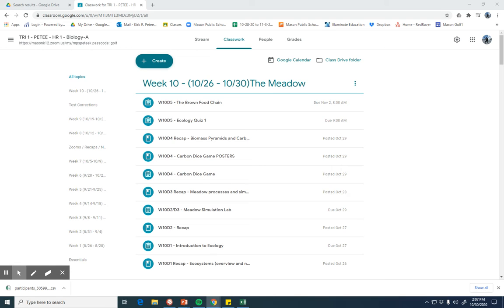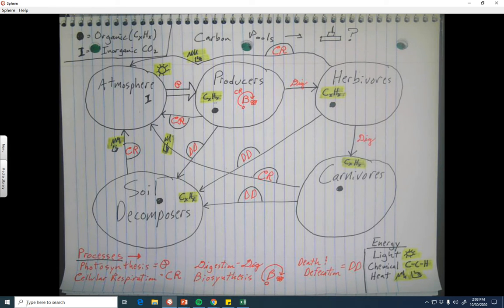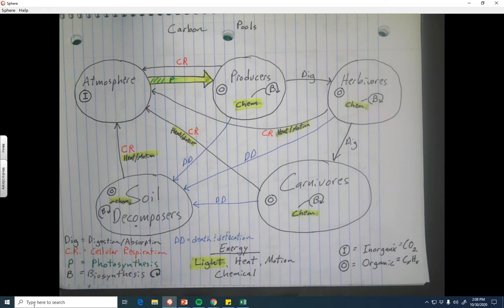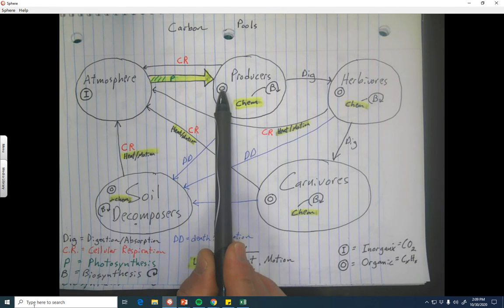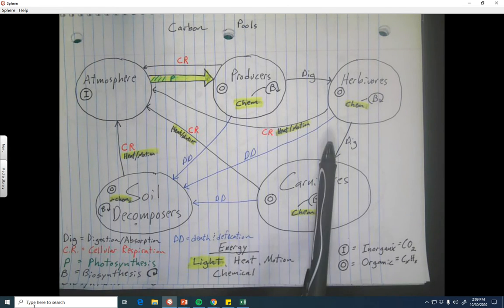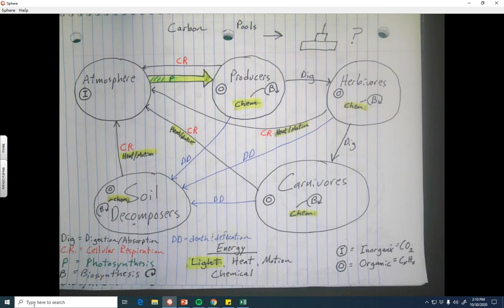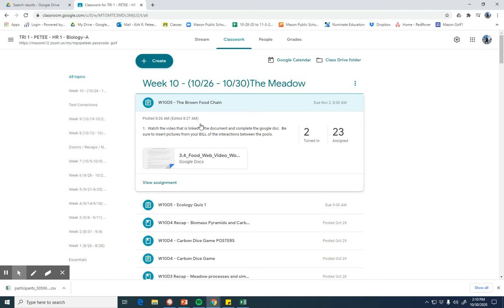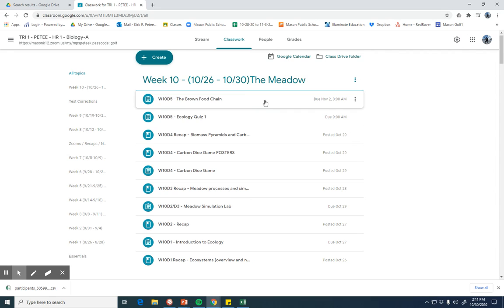W10D5 Recap - Carbon Pools